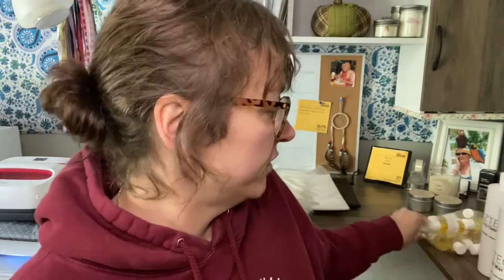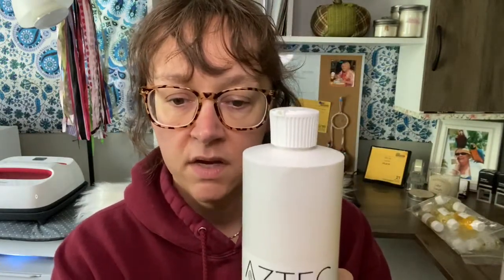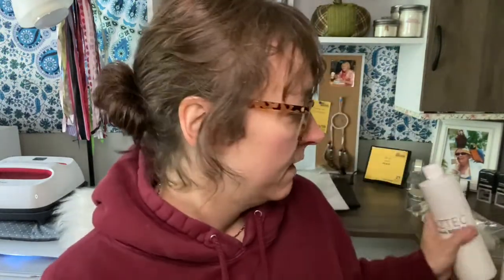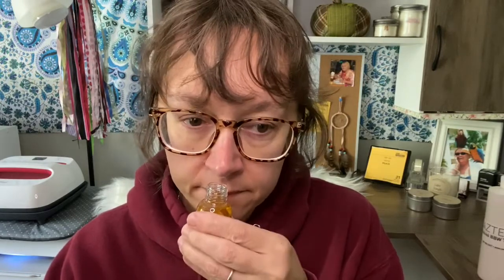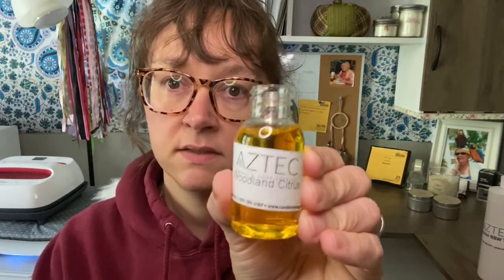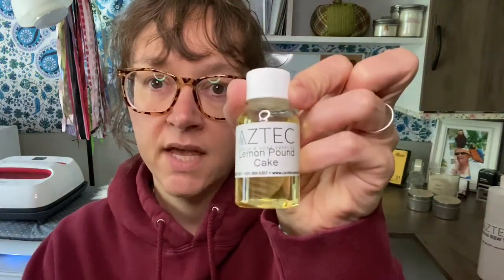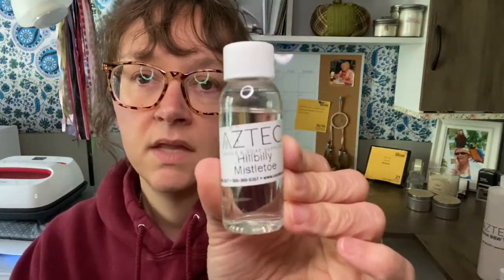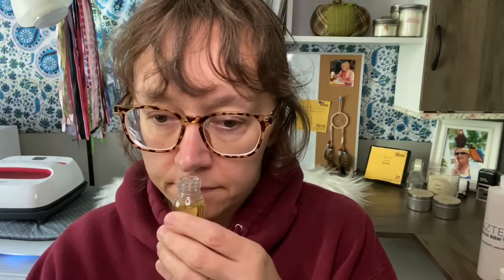Fragrance Oil Haul ~ Fragrance Oil Review ~ Aztec Candle Supply ~ The Good, The Bad & The Stinky